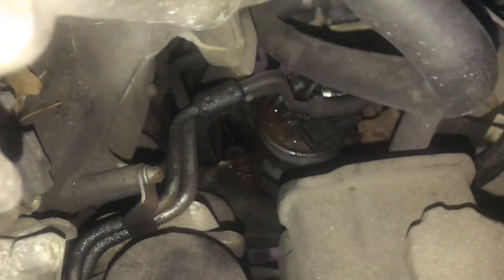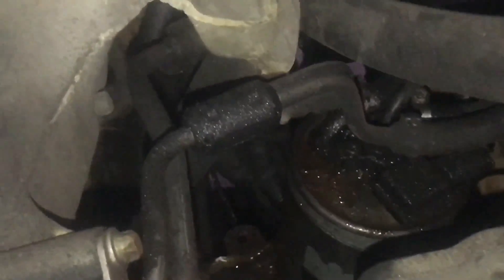My Power-steering is working bad on my T1N Mercedes Sprinter here’s what I think is wrong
ZIMALETA SALE! $315 20V Max Lithium 1/2 in. Cordless Xtreme Torque Impact Wrench Kit
Impact wrench only $79.99

my Goal is to Help every Mercedes Sprinter Van owner.

$70.49 Cheep Mechanic 170 Pc. Tool Set
$21.92 Extra Long SAE Hex Bit Socket Set
$30.99 Fuel injector puller
$24.61 Crank Shaft Position sensor
$212.86 Bosh Fuel Pump
$41.99 Replacement fuel Pump motor
$6.50 Intake Air Temperature Sensor
$132.43 AC Compressor
$124.00 Power Steering Pump
$158.00 DEF Diesel Emissions Fluid DEF Pump
44.99 Starter 04-06 Mercedes Sprinter
$34.99 Water Pump 04-06 Sprinter Van 2.7L
$85.22 Conductor Plate Transmission Kit
$17.98 Man Oil Filter 2 Pack 06 Sprinter
$51.99 Man Oil Filter 6 pack Sprinter
$9.99 Oil Filter Sprinter Grab Tool
$28.49 Carbon Sprinter Cabin Filter
$10.95 Transmission Dip Stick Sprinter
$29.99 K&N Oil Filter 2.7L Sprinter
$72.24 K&N Air Filter washable and reusable: 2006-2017
$172.99 Alternator 3.0L Diesel Sprinter
$169.99 Alternator Fits 2.7L Sprinter
$37.46 Belt Tensioner Sprinter
$29.95 18 Piece Alternator Pulley Kit
$29.99 Alternator Clutch pulley
$154.97 Alternator Drive belt Kit
$13.25 Pulley Smooth for Sprinter
$11.99 Grooved Pulley for Sprinter
$24.59 Serpentine belt 2006 Sprinter
$19.75 H7 Light Bulbs
$13.42 Break Light Switch
$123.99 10 Ton Porta Power Hydraulic Jack
$89.00 Bosch Auxiliary Water Pump Electric
$50.00 Blower motor
$8.00 Blower motor Resistor
$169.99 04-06 Sprinter Driveshaft Support Assembly